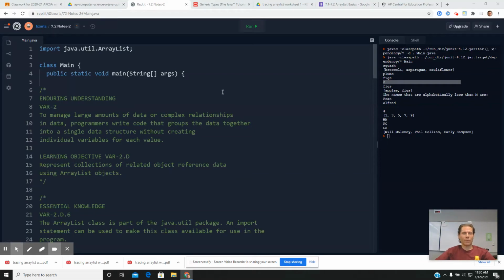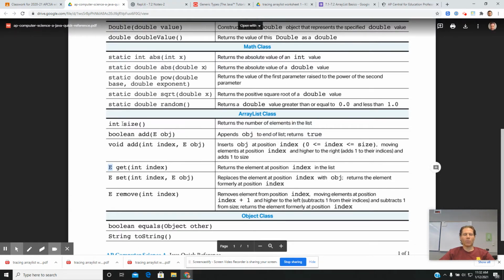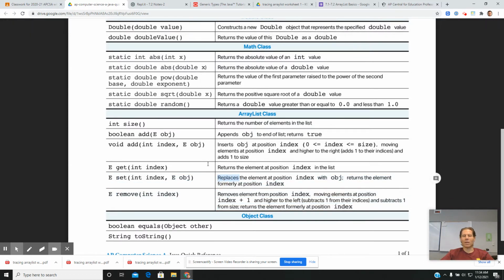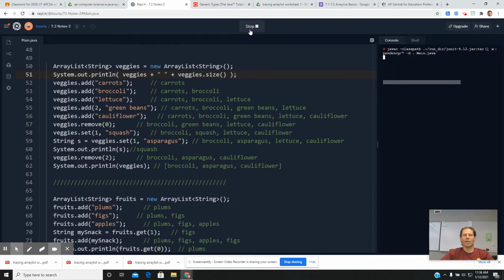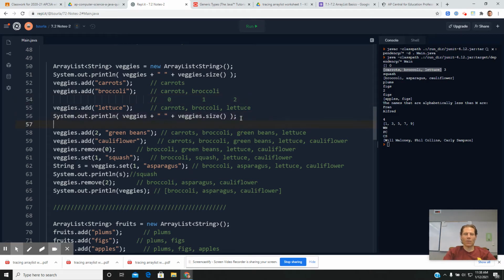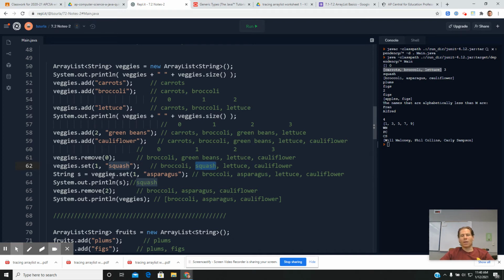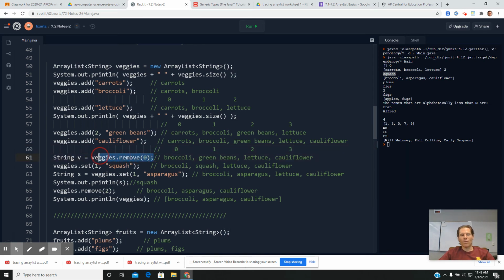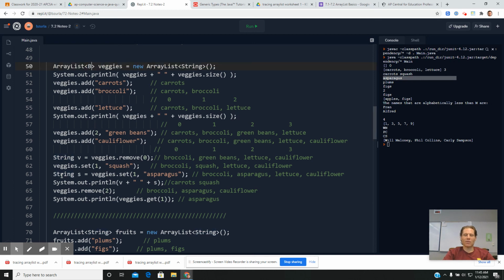7.2 Notes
ArrayList Methods